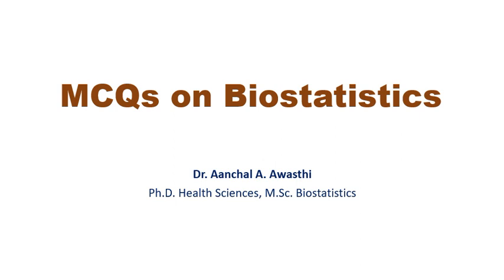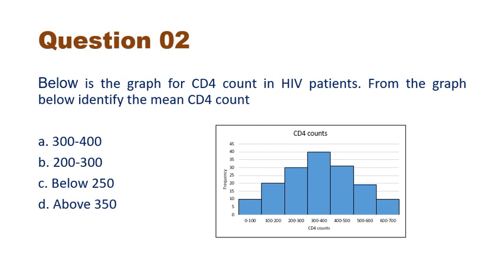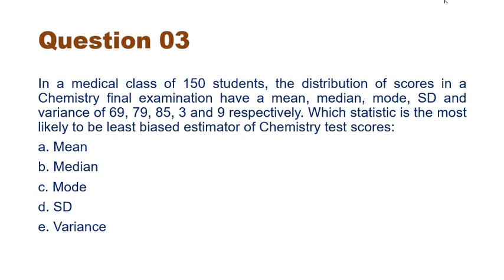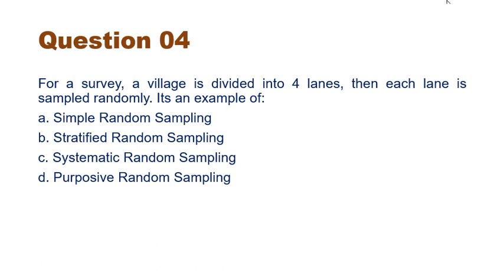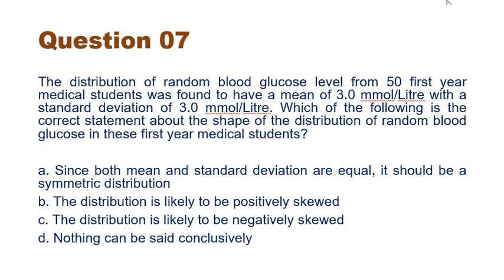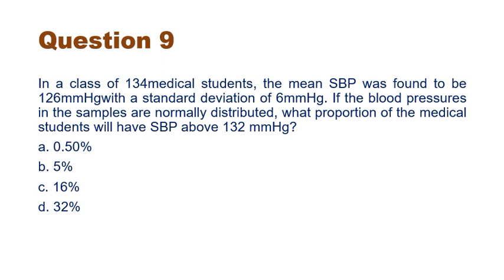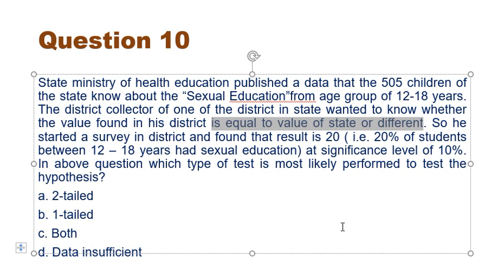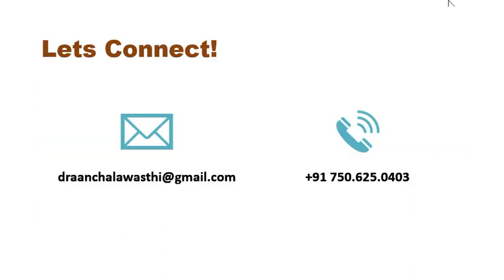Most asked MCQs for Competitive Exams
Hello All

I’m Dr. Aanchal Anant Awasthi, PhD (Tata Memorial Centre, Mumbai, India), an Epidemiologist and Statistician with an experience of more than 9 years.

In this video I shall be discussing about different topics of Biostatistics i.e. Descriptive Analysis , Sensitivity, Specificity, Sampling, Normal Distribution and Inference with MCQs.

Watch this video to get an overall view of the Biostatistics  MCQ for competitive Exam.

If you have any doubt, put down in a comment section below. I would love to answer all of them